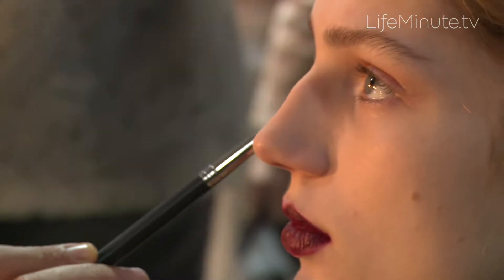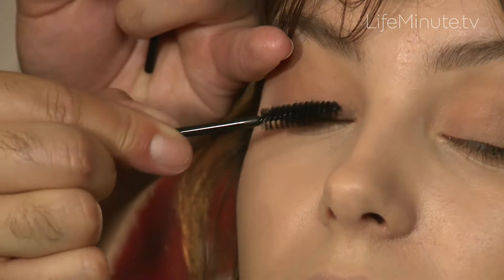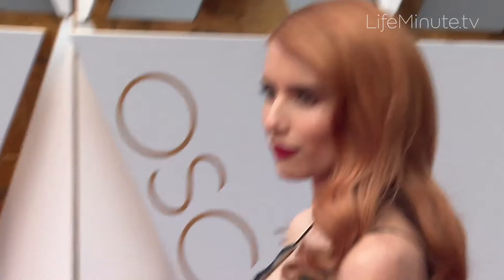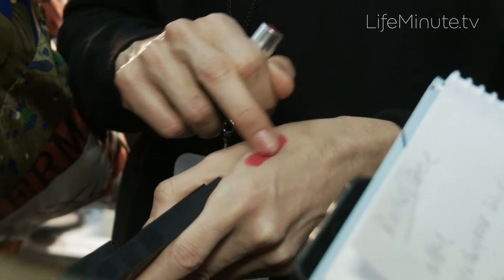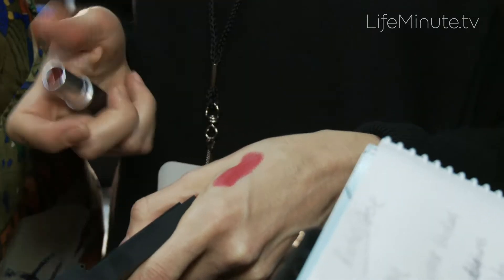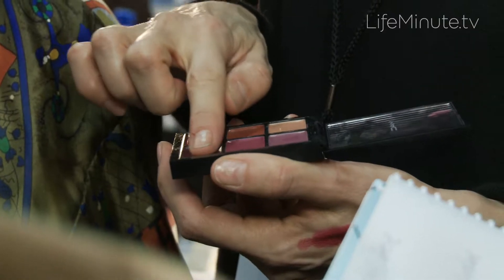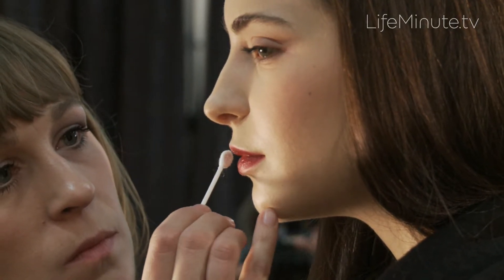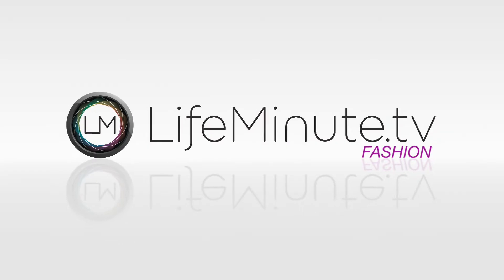Beauty Breakdown: Oscar Glam from Eyes to Lips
Want to get Brie Larson’s long lashes and Emma Stone’s perfect pout? Makeup artist, Lyne Desnoyers divulges how to get red carpet worthy looks in three simple steps.